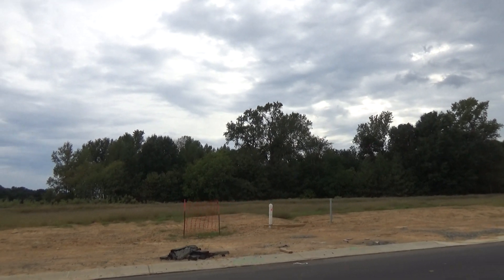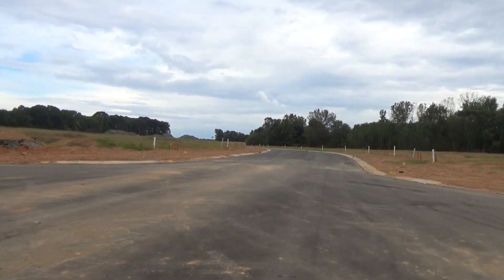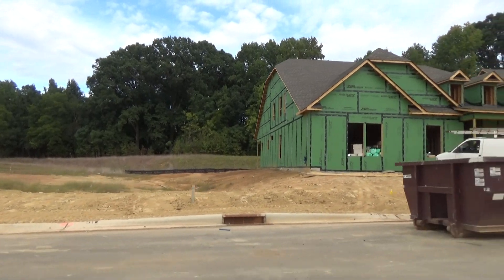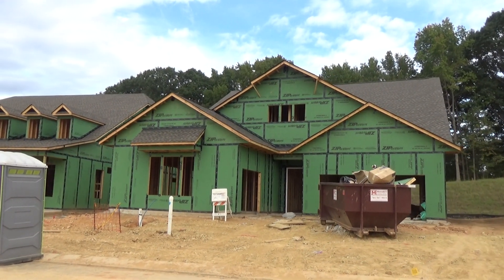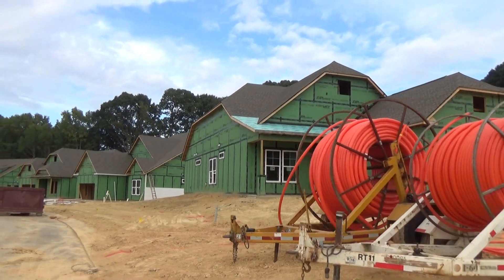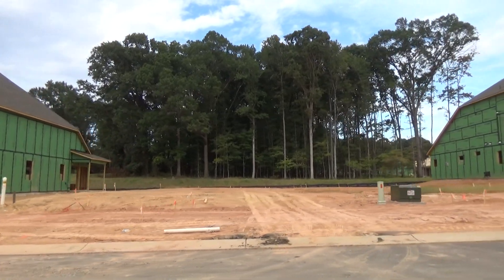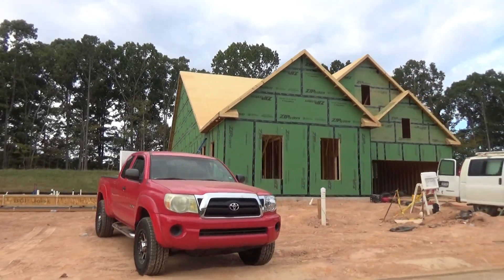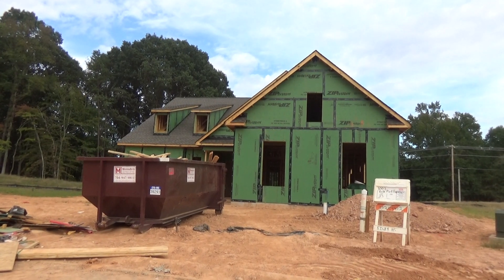Cresswind Wesley Chapel NC 55+ Active Adult [near Charlotte]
Cresswind Wesley Chapel NC 55+ Active Adult community is Kolter Homes' second subdivision in the Charlotte area. And yes, there are still plenty of purchase opportunities at Cresswind Charlotte, on the east side of town and right next to Mint Hill NC. And speaking of 55+ communities in North Carolina, Cresswind continues to be right up there with Trilogy Lake Norman. And if you're interested in 55+ communities in South Carolina, know that Del Webb Carolina Orchards is in "Grand Final" mode for new construction and yet in every one of these 55 places, there are ranch-style homes on the resale market, like those listed